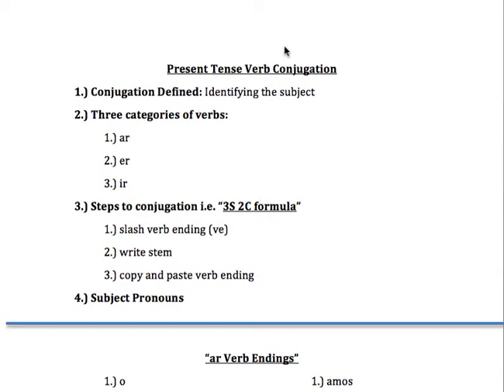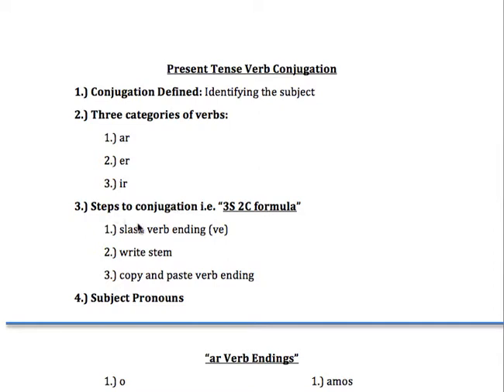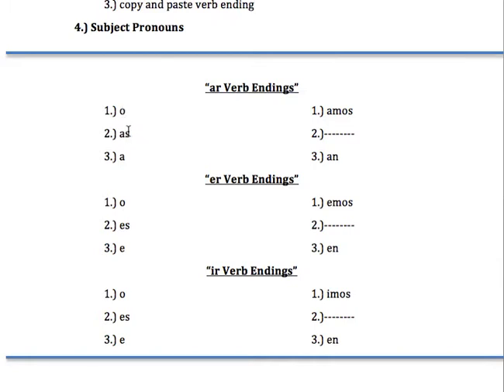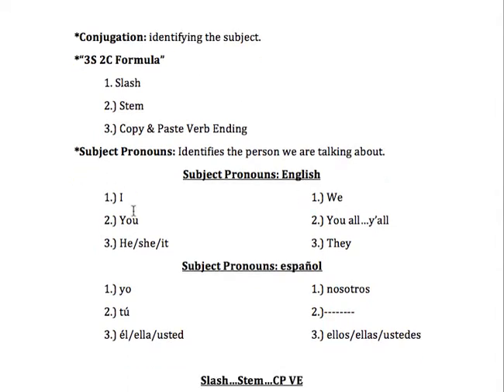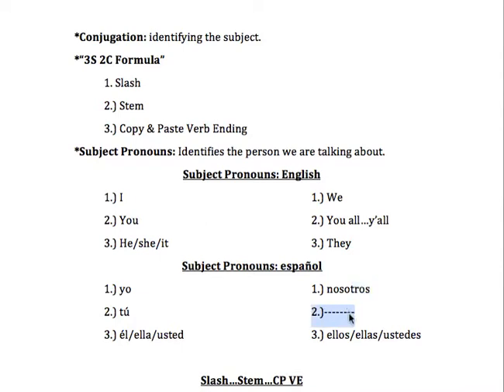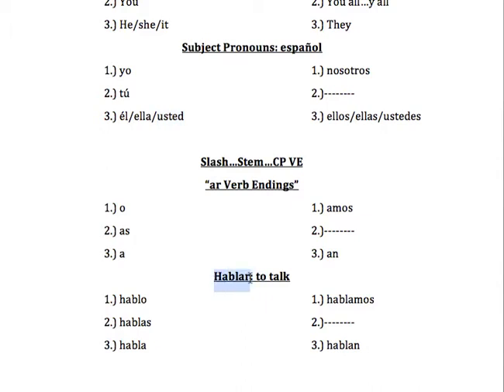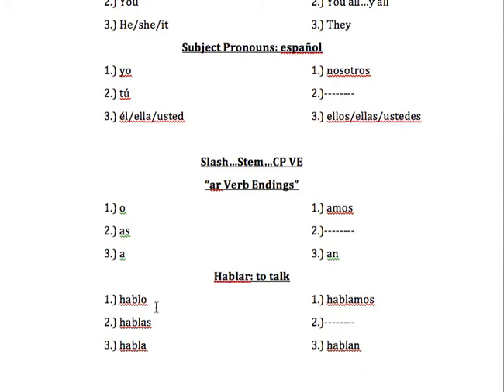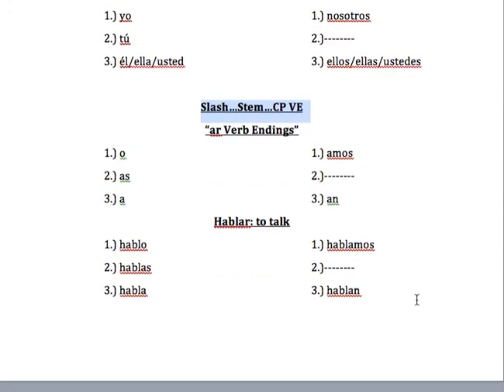Spanish: Present Tense Verb Conjugation..mov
Learning the basics to conjugate verbs in Spanish